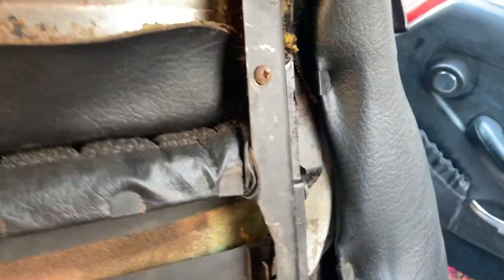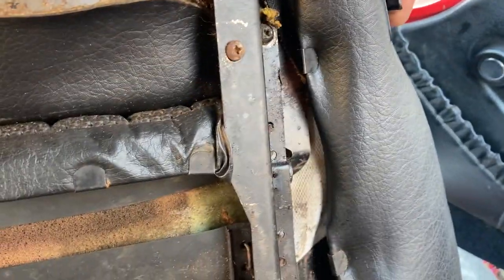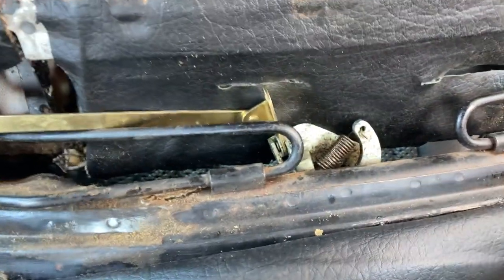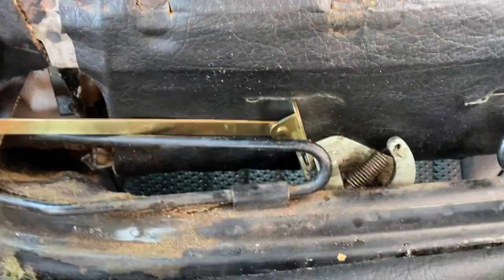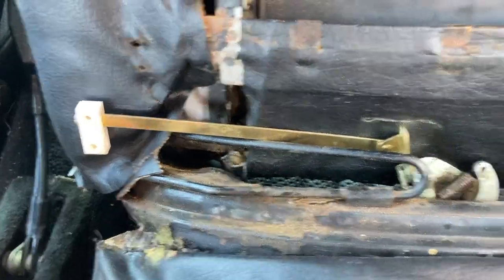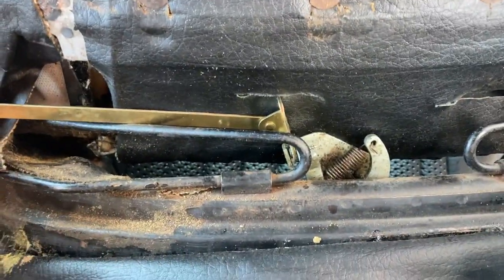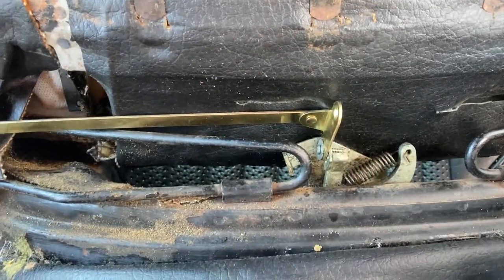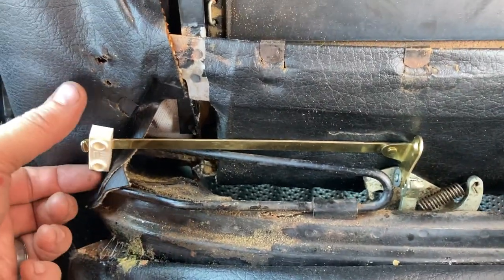Chix's Triumph Stag Ford Essex 3L V6 - Broken Seat Release Cable Fix